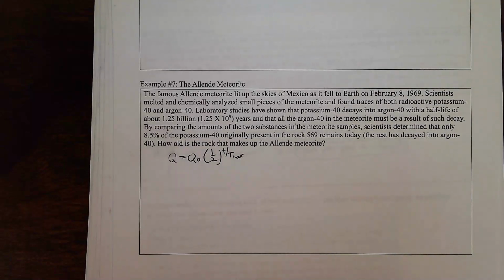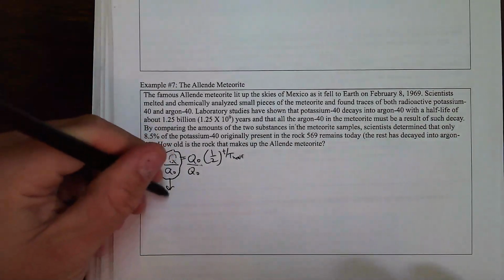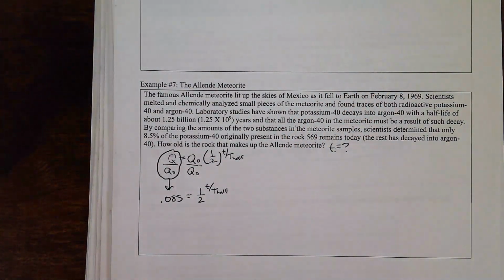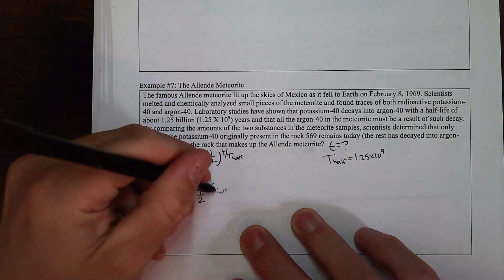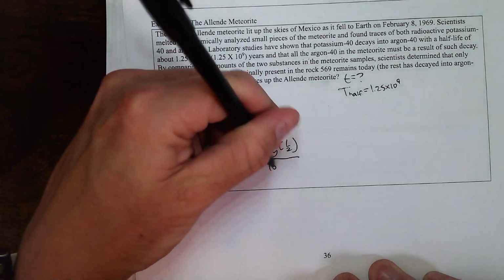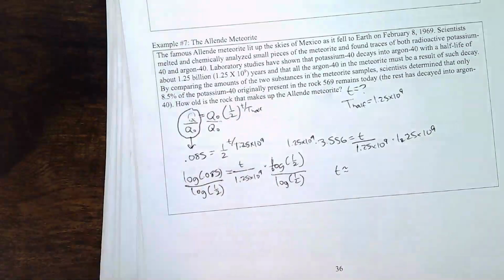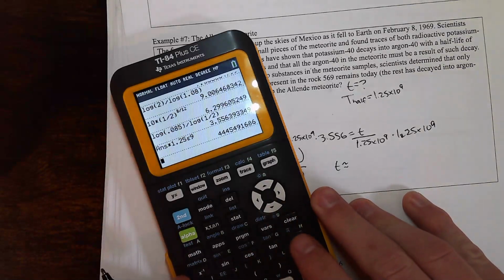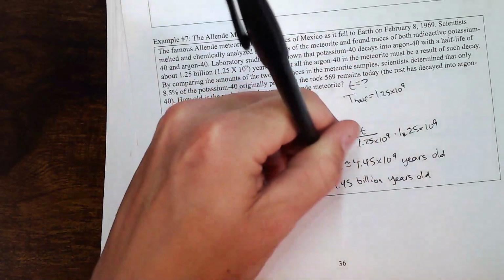ATUCM Section 9C Example #7 Determining the age of a rock given half life and amount of rock remaini